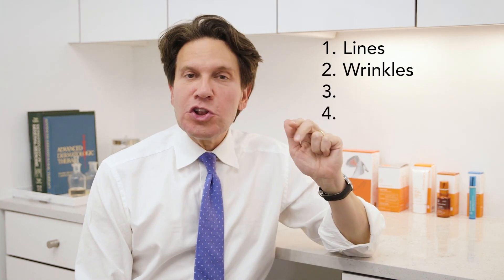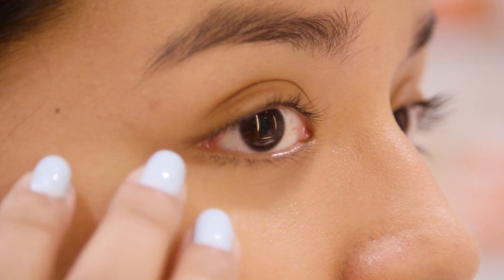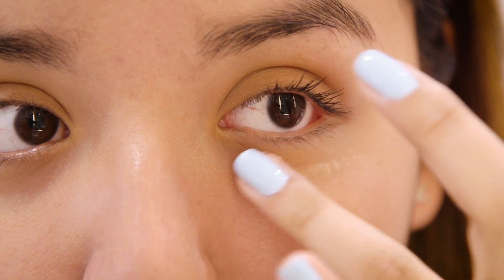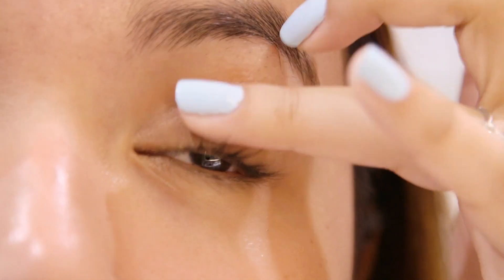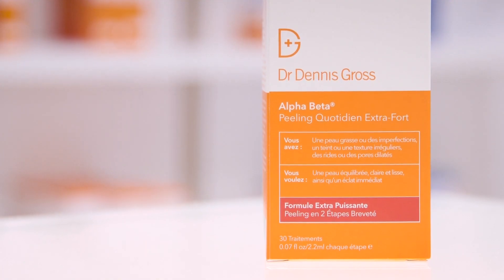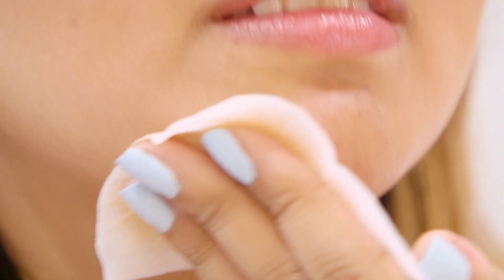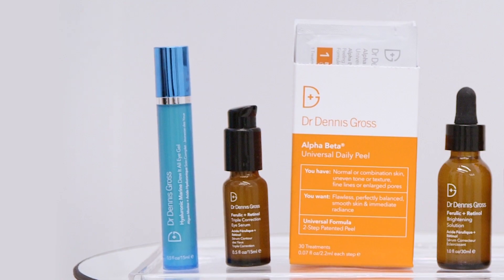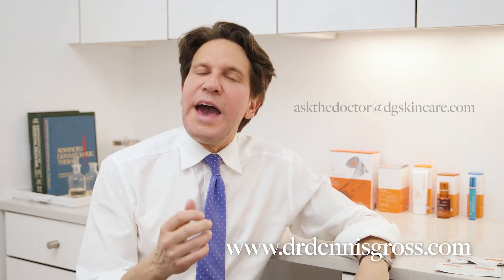Ask The Doctor: What's The Cure To Thinning Skin?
Our New York based dermatologist, Dr. Dennis Gross breaks down the causes of thinning skin and his go-to remedies.